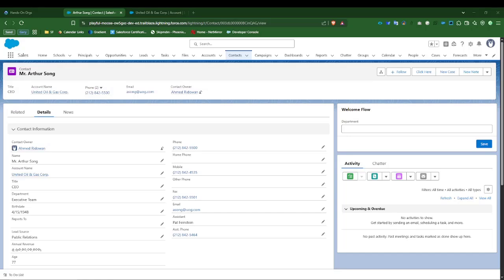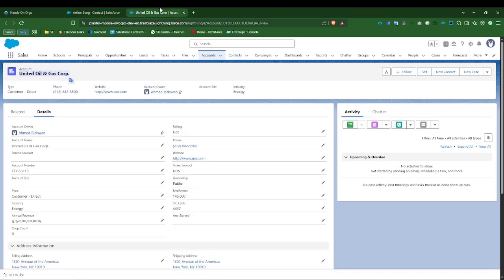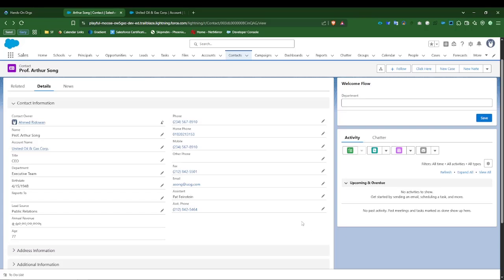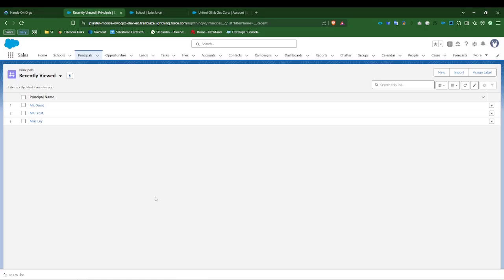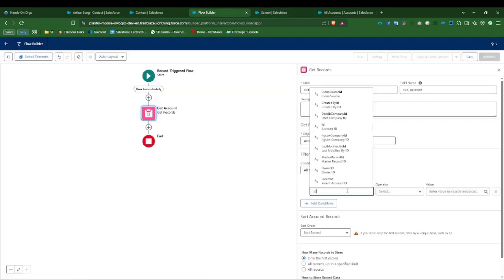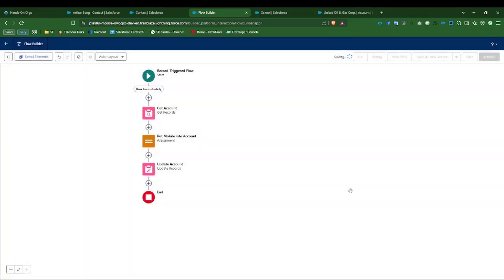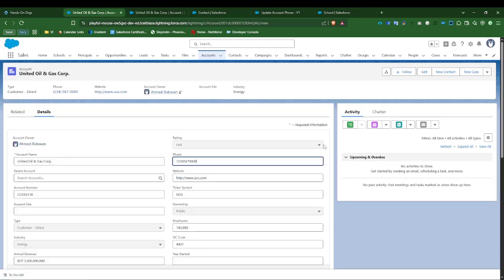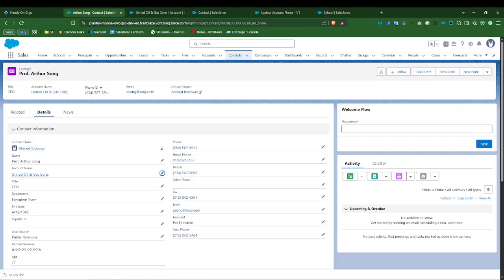Lesson 7 Salesforce Project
How relationship works on Salesforce and a SF project for newcomers